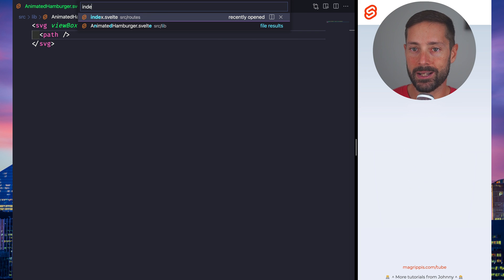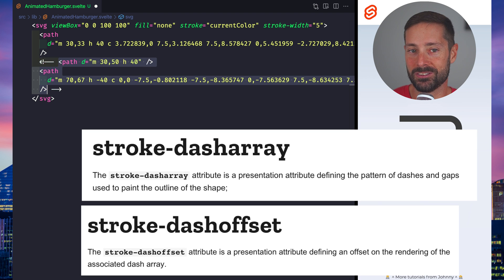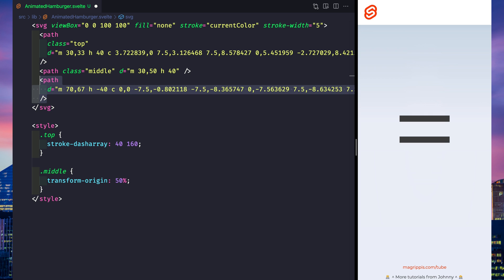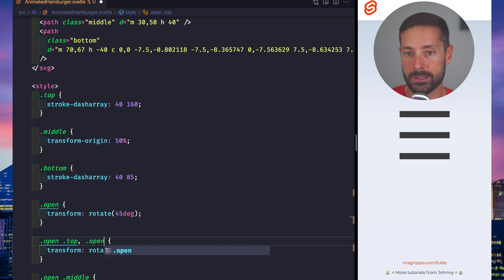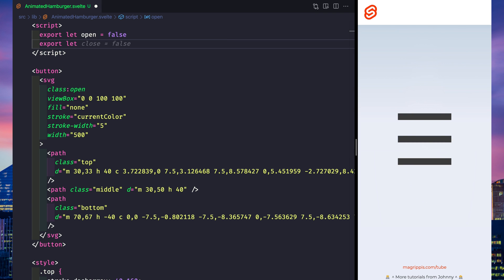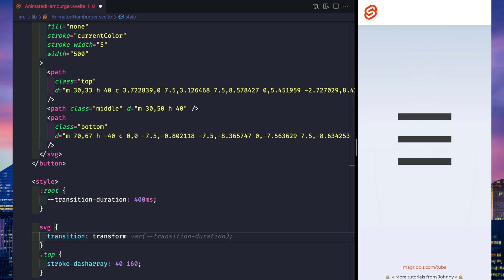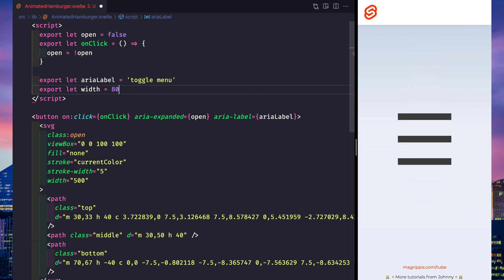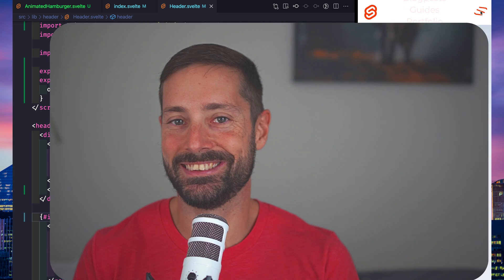How to: Svelte Hamburger Menu Animation 🍔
Let's create a delightful hamburger menu animation, using SVGs and CSS!

Implemented with Svelte, but it's all about the SVG paths and a couple CSS properties: vanilla web stuff! You may implement with React, or Vue, or whatever else you fancy, just let me know if you do 😄

Inspired by viewer comments, Rich's full-time switch to Vercel, and Mikael's Medium article and related CodePens:

🎶 I've remixed "Follow The Trail" by Future Joust for the background music 🎶

TIMESTAMPS
0:00 - AnimatedHamburger Svelte component
0:12 - An SVG 🍔 with simple paths
0:50 - Complicated paths that transform into an X
2:23 - Toggling 🍔 → X on:click
3:06 - Transitions & the animation comes together!
4:09 - Usage in a Header for toggleable navigation
4:52 - Should you use a Hamburger Menu?!